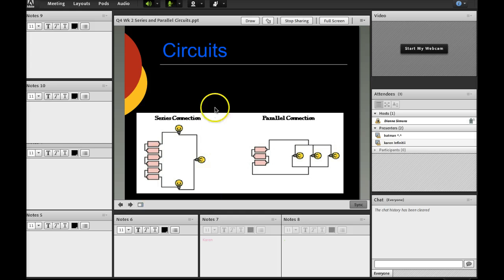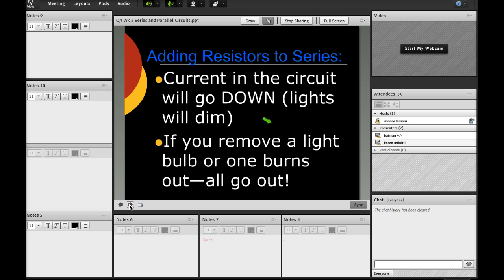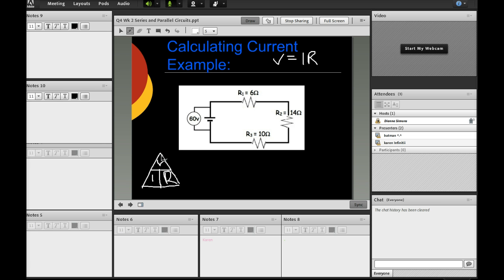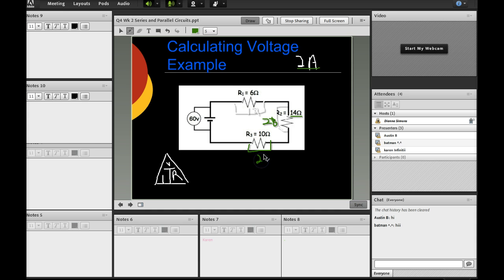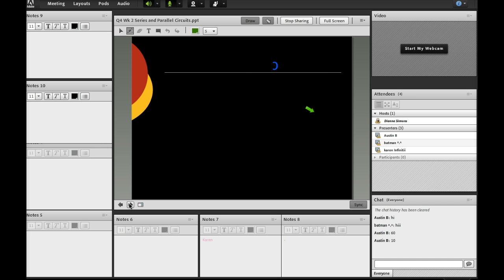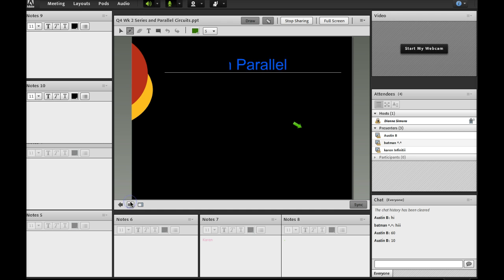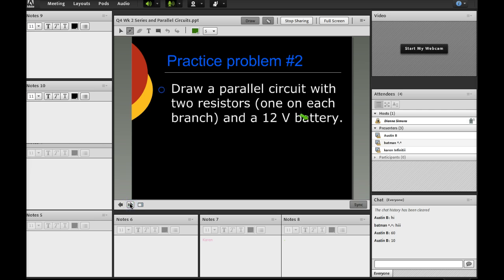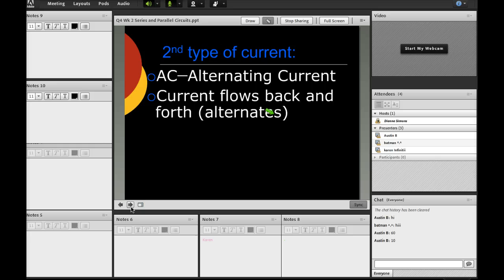Q4 Wk 2 physics